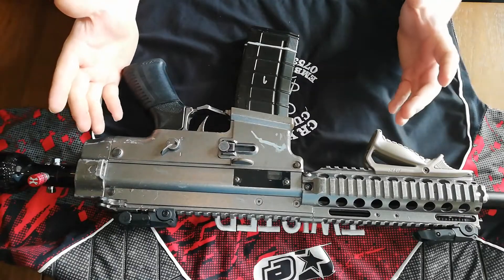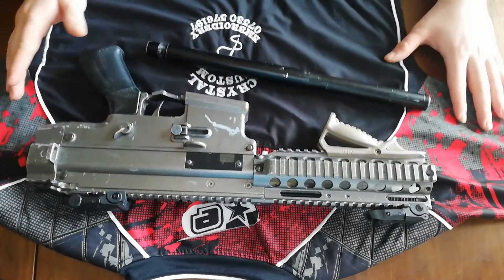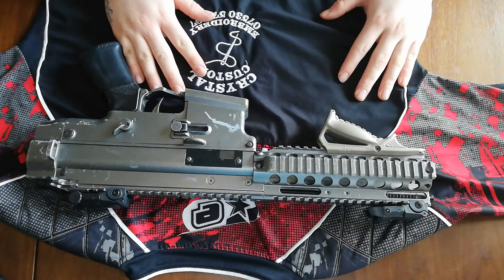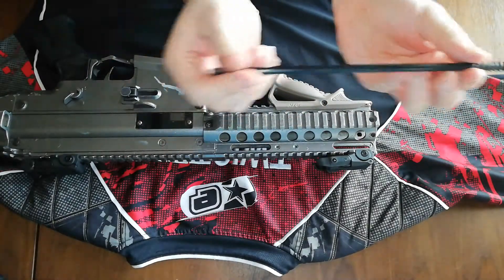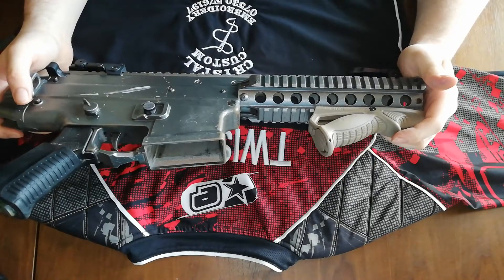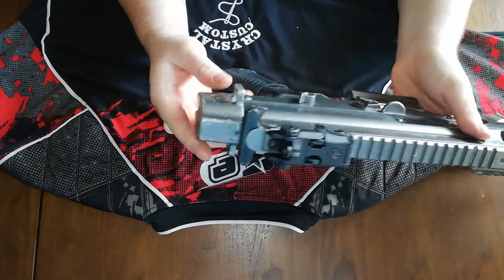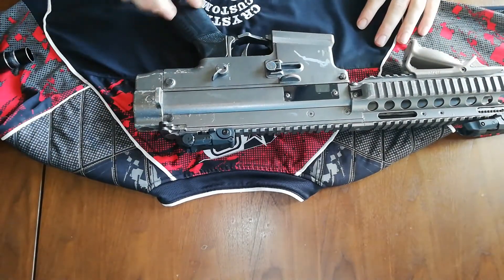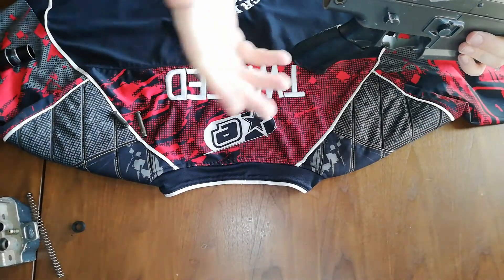Maxtact/ScarabArms TGR2 marker disassembly and maintenance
Thank you guys/girls for the support! More videos to come soon!

Apologies for everything being upside down :)